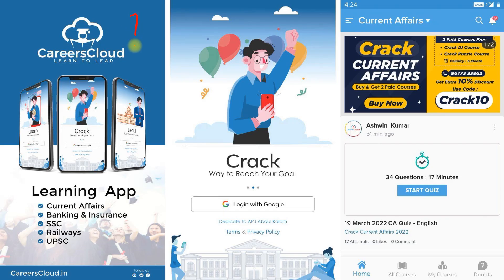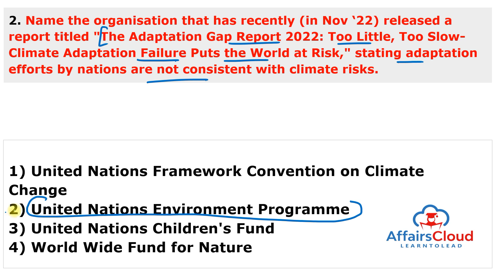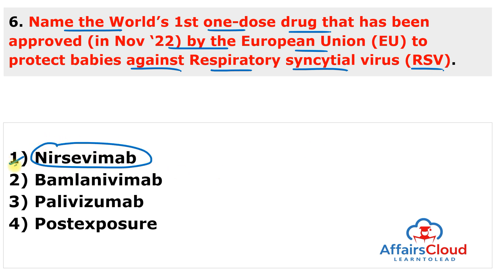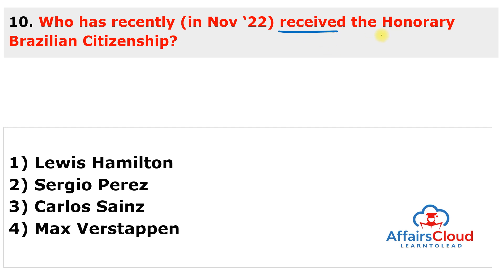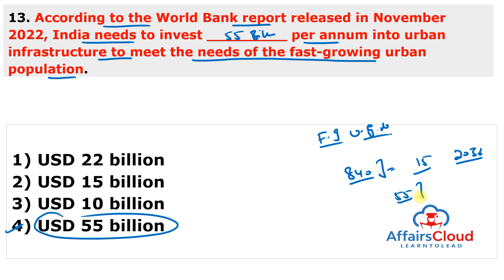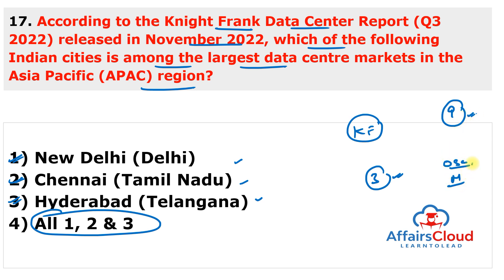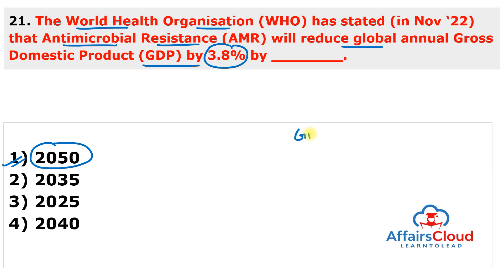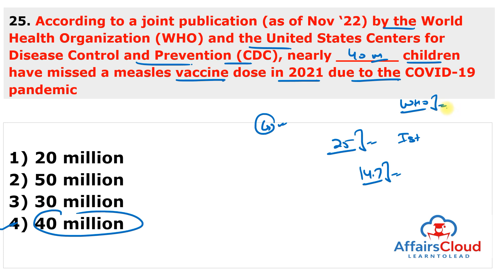November 2022 - International Affairs | English | AffairsCloud